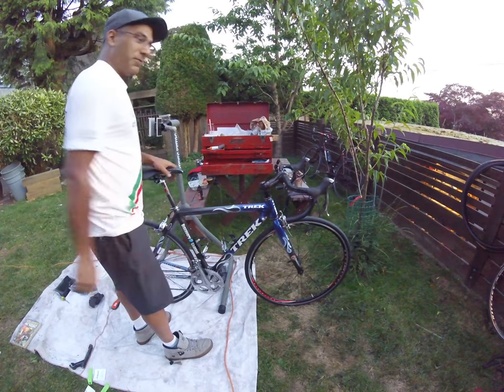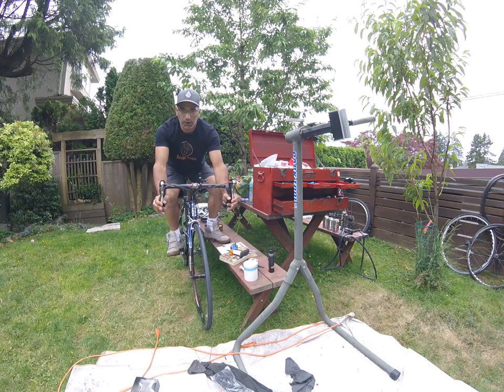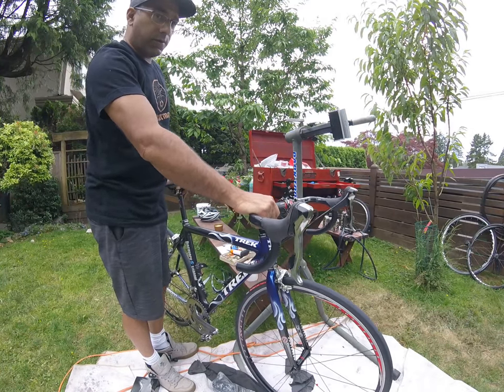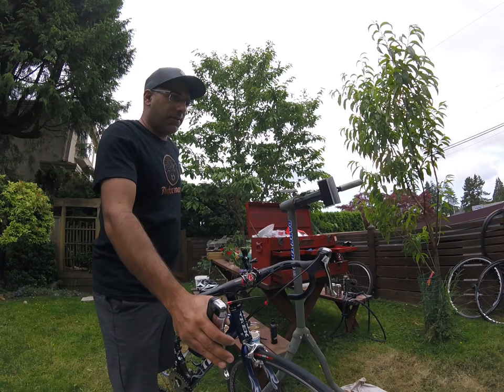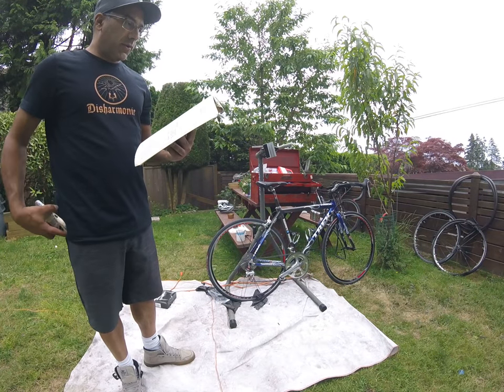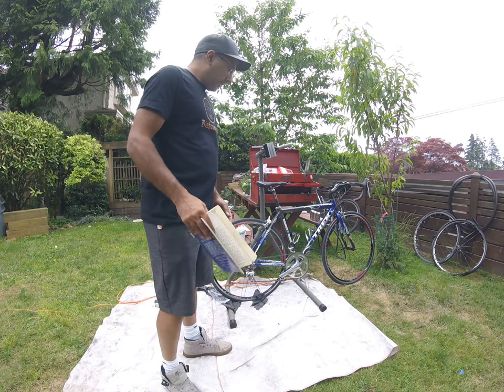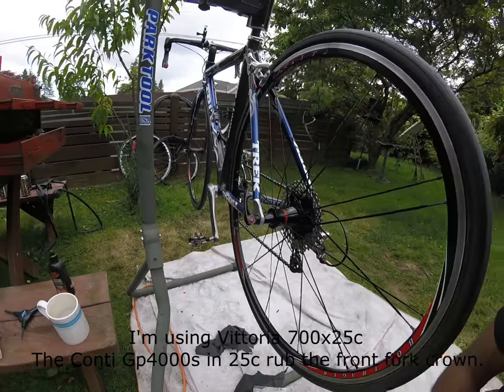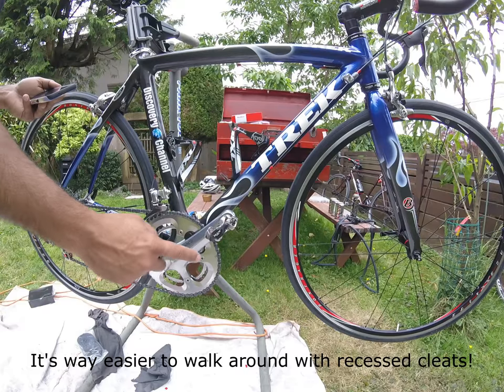2005 (06) Trek SSLX Build Part 3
Trek SSLX Build Final Video. In this segment, it's now Nov and I shot the video in June. The bike has been better than I ever anticipated. I recommend any of similar models from that era, there is tremendous value in the frames.
I'll be building a Trek Crossrip 3 next for travel abroad.